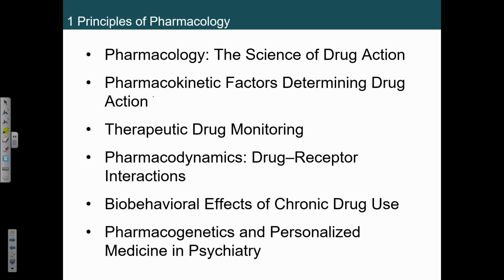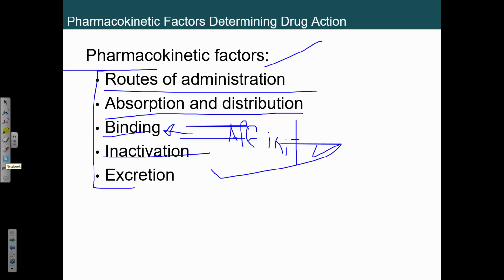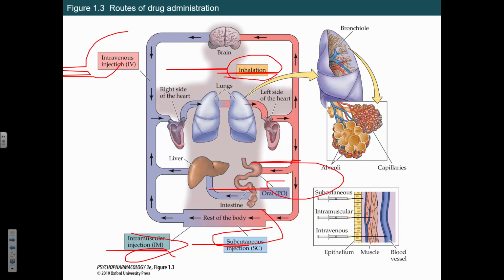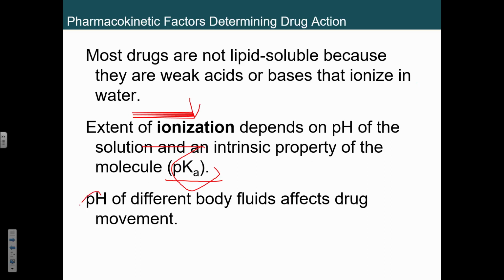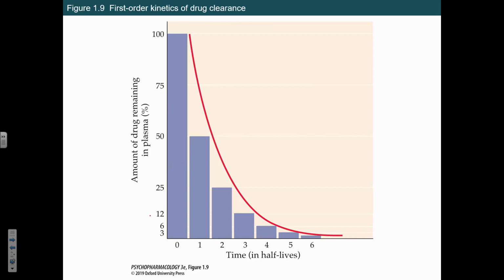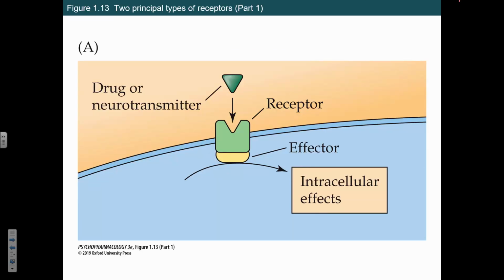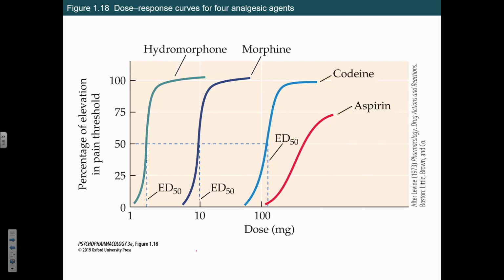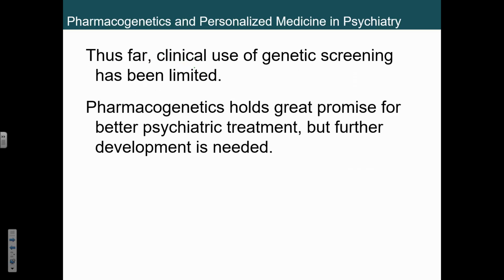PSY 693 Intro 8-22-18